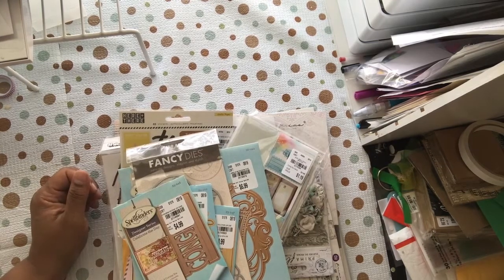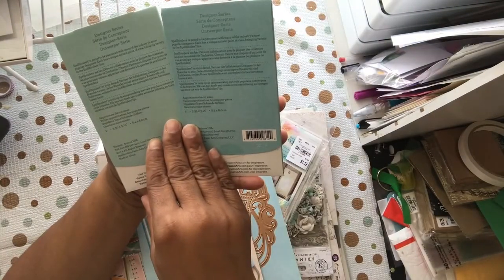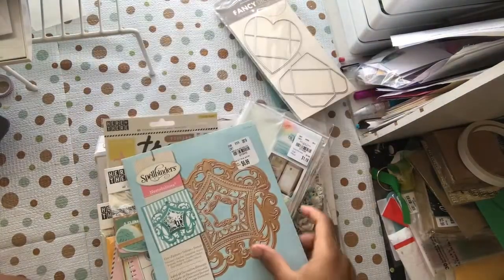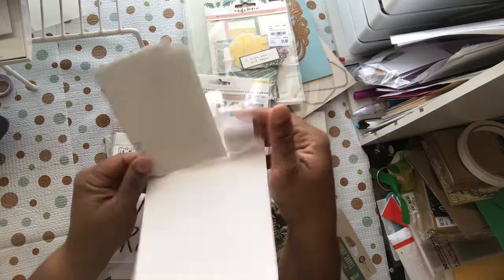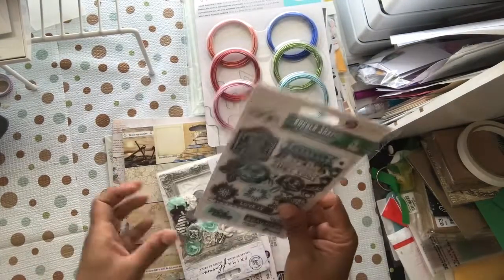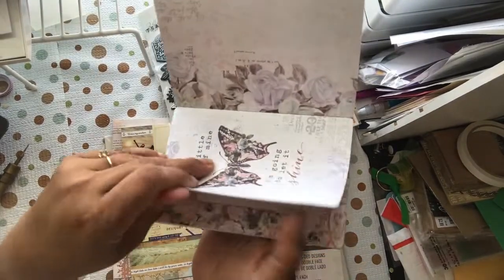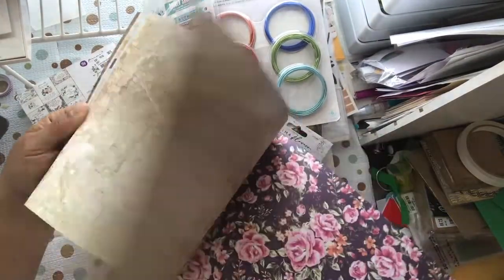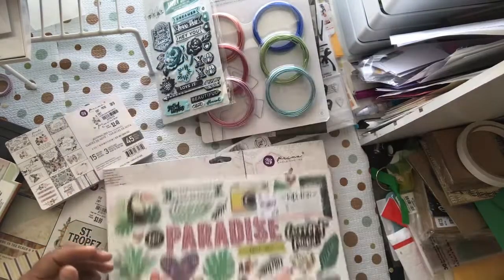Tuesday Morning Haul w Prima items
Today I share a Tuesday Morning haul I purchased a few weeks back. I was able to find some Prima and Here and There paper.